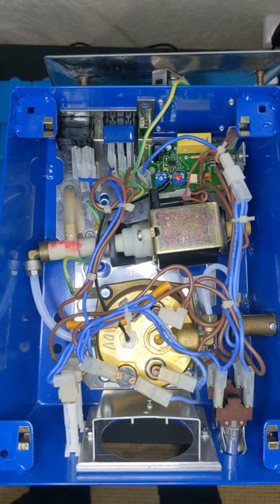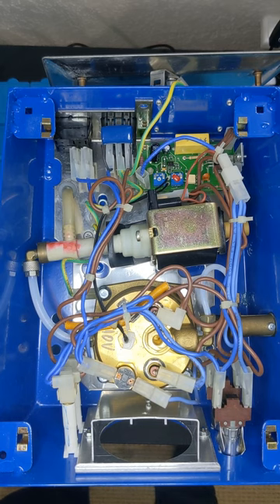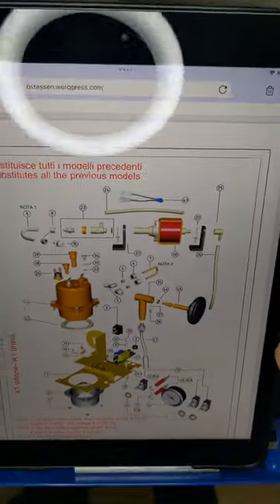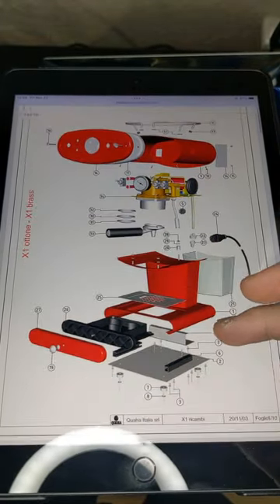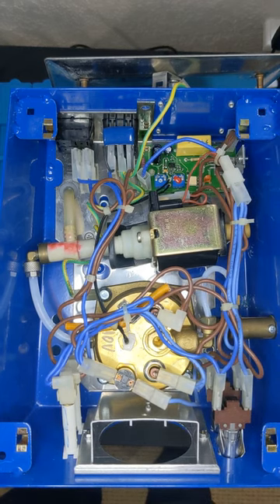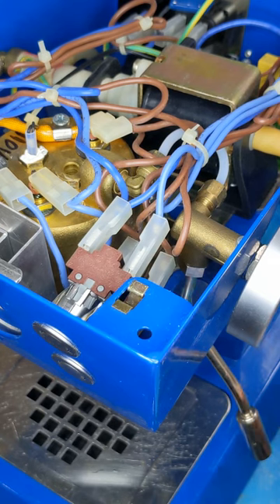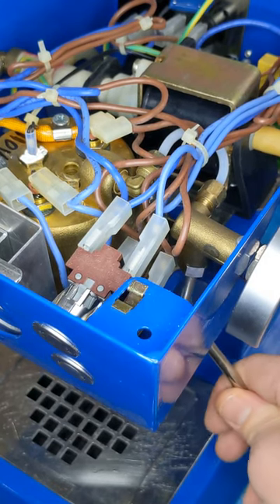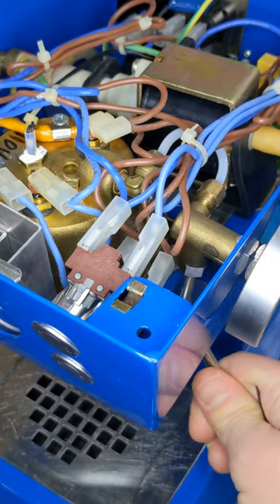Francis Francis X5 Follow-Up: Steam Wand and Gaskets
A video response to questions from @katergil and @leam1978 about the Francis Francis X5 steam wand, gaskets, and o-rings from my original video,

**Research Links**
- Francis Francis X1 PDF diagram referenced in the video
- Forum post describing how to mod an X5 with a PID (Proportional Integral Derivative -- controls temp, pressure, flow, speed).  It includes an electrical diagram of an X5, if you're literate in circuits.

**Ordering Francis Francis Parts**
My research SUGGESTS that some X1 parts will fit with an X5 but this is an unproven theory as I have not ordered anything, myself.  Do so with caution and post back here if you have experience with this:

**Tools Used**
- Screwdriver and bits
 - Crosshead (aka Phillips) - #1 (or thereabouts)
 - Torx- T8
- Wrenches
 - 10mm
 - 14mm
 - 17mm